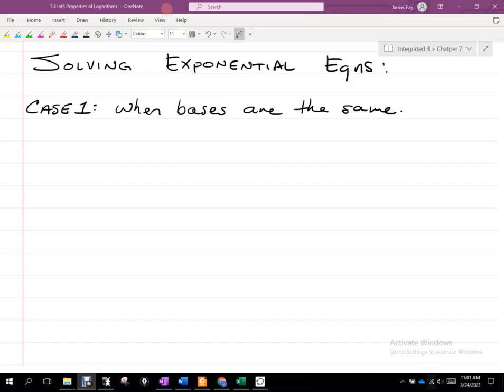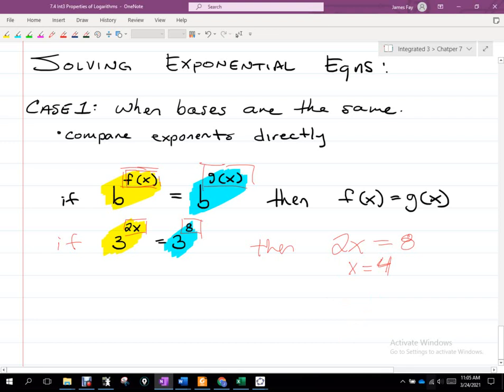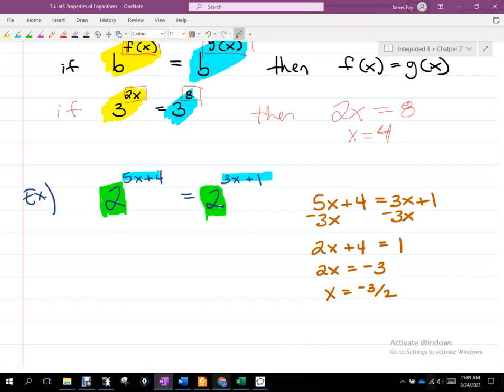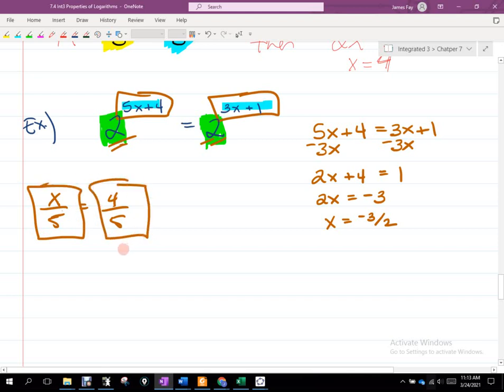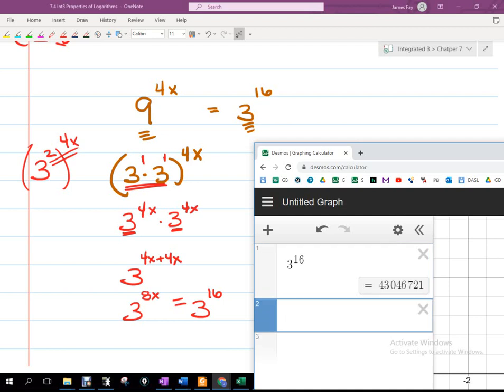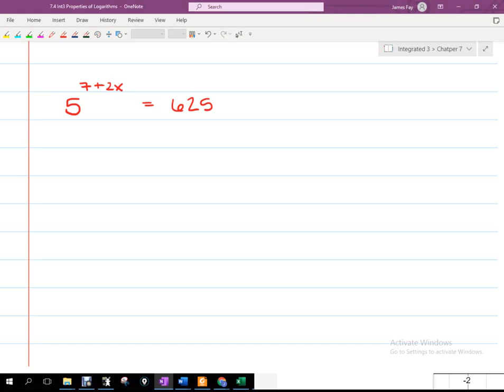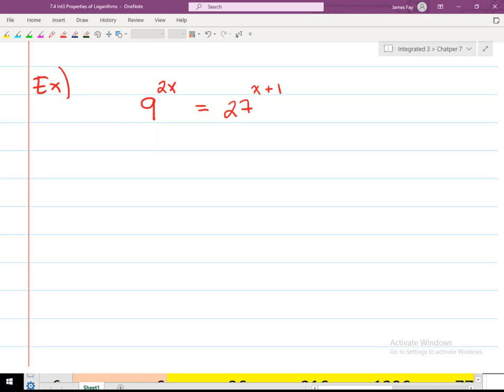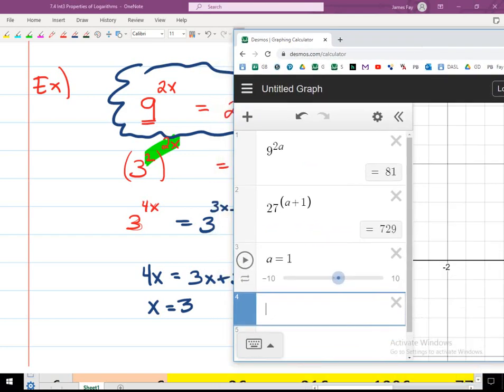03 24 21 Int3 Section 7 4 Day4